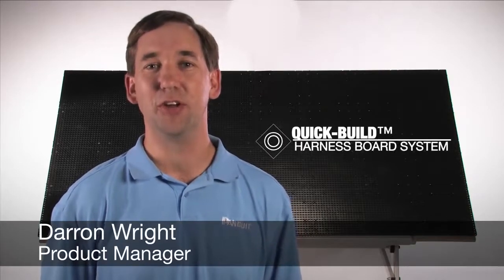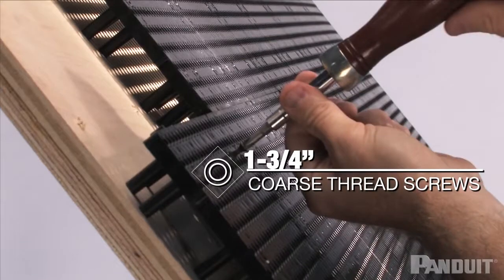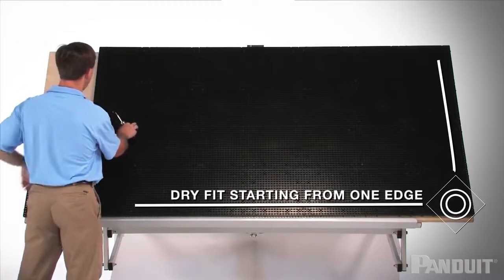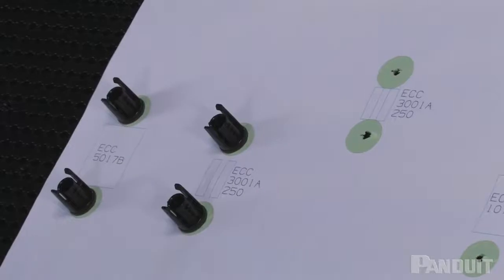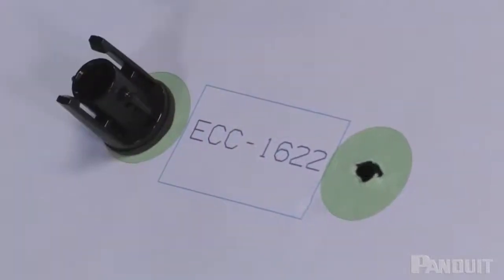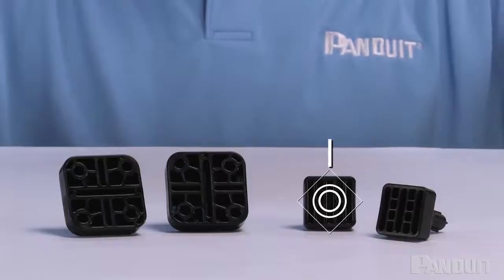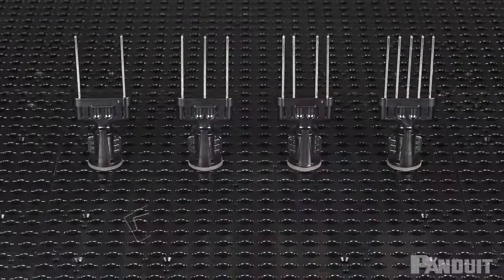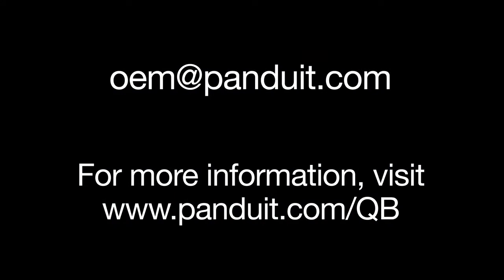Getting Started with Quick Build™ Harness Board System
The modular, reusable solution consists of 1' X 1' grid tiles and specially designed, repositionable accessories that improve the productivity of wire harness assembly builds by up to 18%. The Quick-Build Accessories are more effective than nail, magnetic, or snap-in routing fixture methods. Accessories easily twist and lock in place until you're ready to make a change for faster routing of wires and design flexibility.